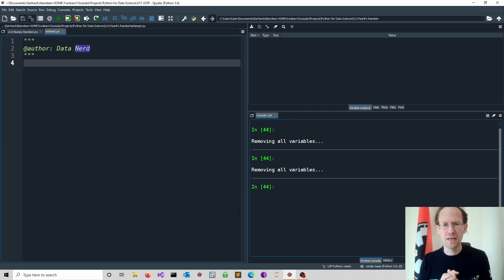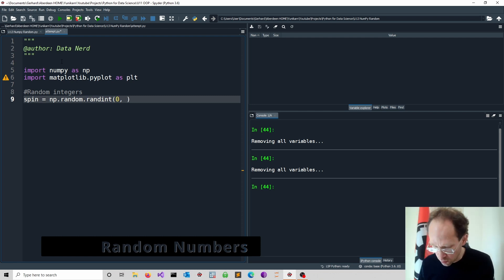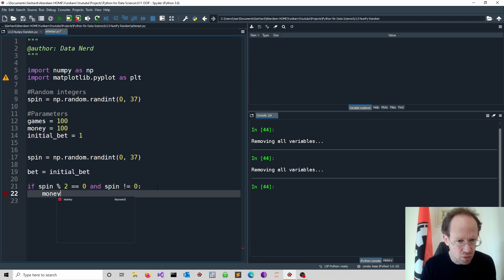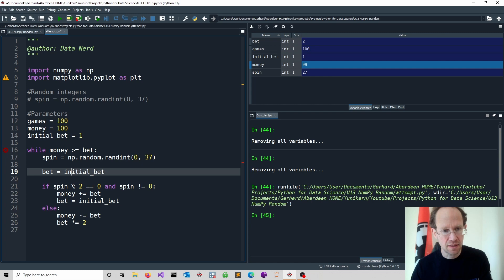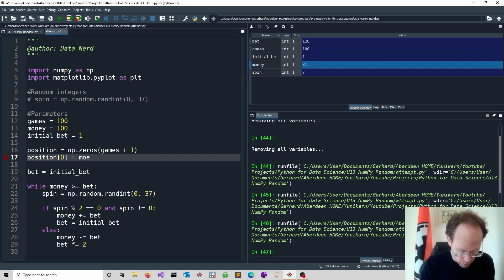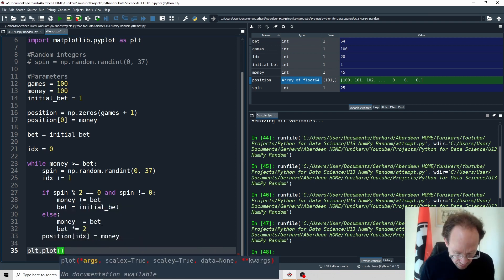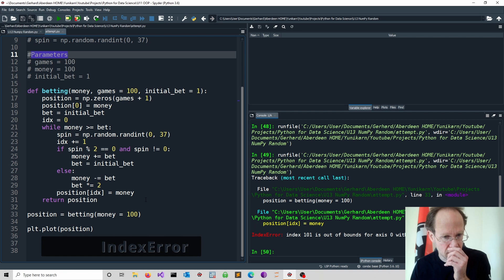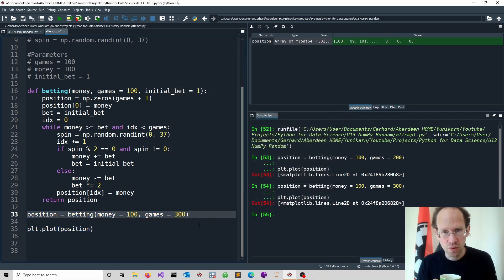Win at Roulette using Python and NumPy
【Ｏｎｌｉｎｅ　Ｃｏｕｒｓｅｓ】

This video explores random number generation in NumPy (random). We develop a Python code to implement a betting strategy used in Roulette. Betting focuses on 50:50 bets (not quite 50:50 as the casino wins at 0). You double your bet after every loss and reduce your bet to the initial bet after every win. In theory, you should be able to recover losses. These strategies are called the Martingale strategy (or reverse martingale strategy). Can these strategies work? How much money do you need to survive the downside risk (tail risk)? In this process, we also have our first exposure to visualisation using Matplotlib.pyplot. Let's start the game!

*Chapters*
0:00 NumPy Random
1:02 Python Code for Betting
1:48 Random Numbers
2:32 Branching
3:49 While Loop
6:27 Visualisation
6:54 Betting Function
7:39 IndexError

*The course*
This video belongs to the course "Python for Data Science", which introduces Python and its use in the context of data analysis, machine learning, and simulations.